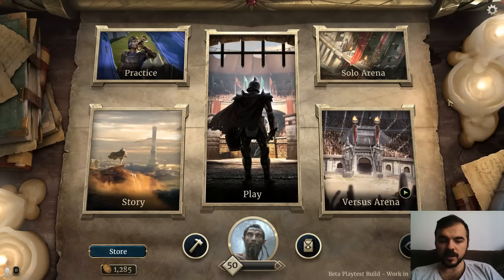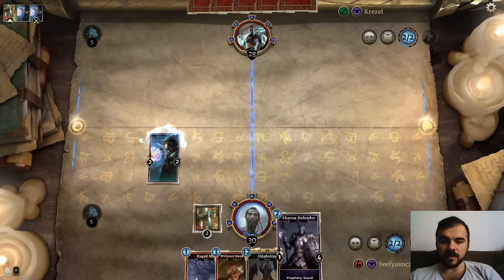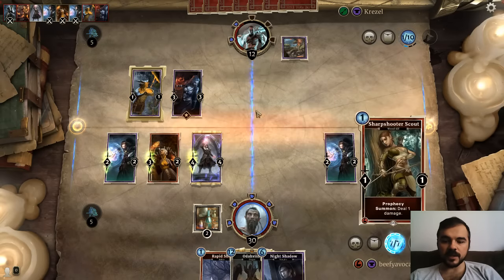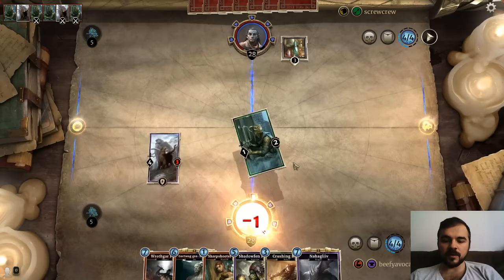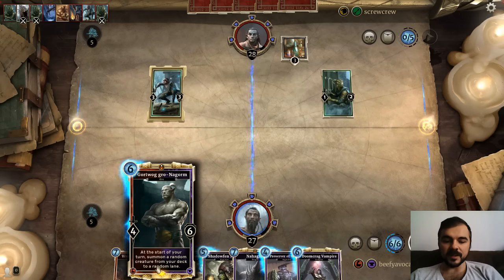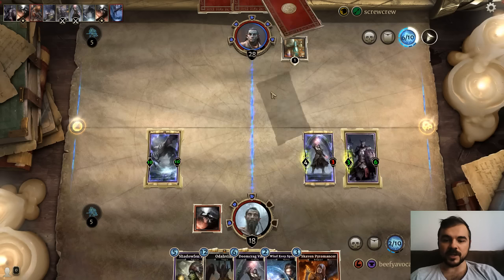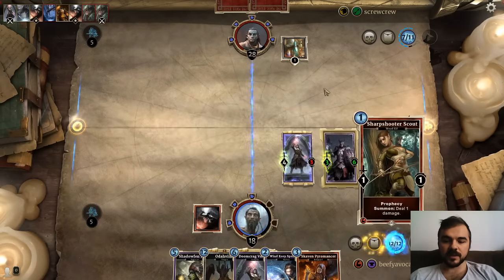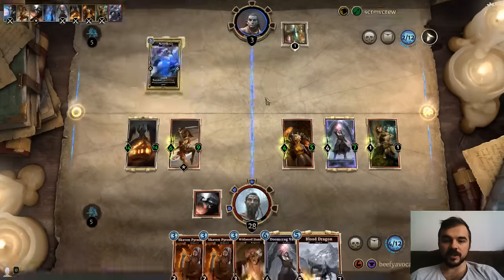Withered Hand Doomcrag Control Gameplay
Game 1 v.s. Hist Ramp Scout

Game 2 v.s. Mid-Range Monk